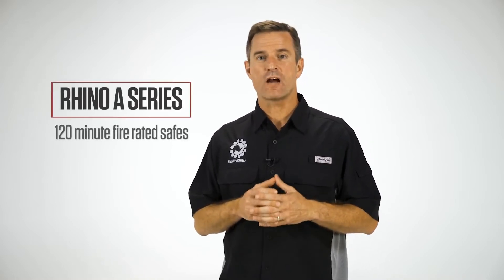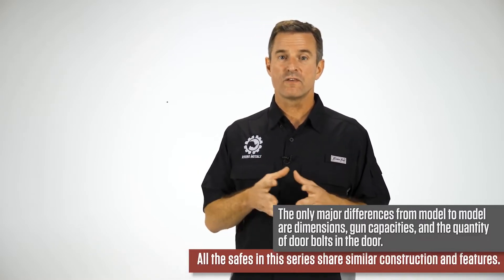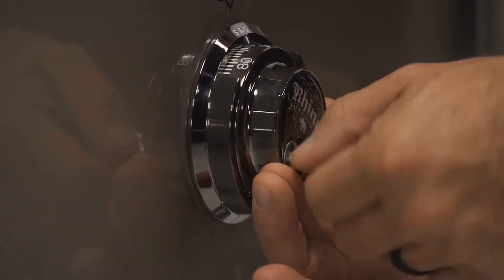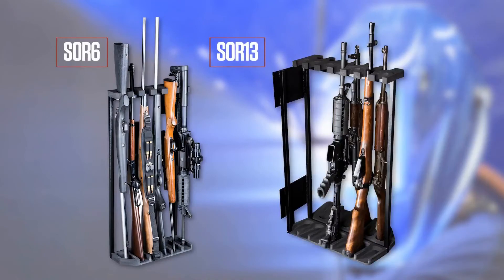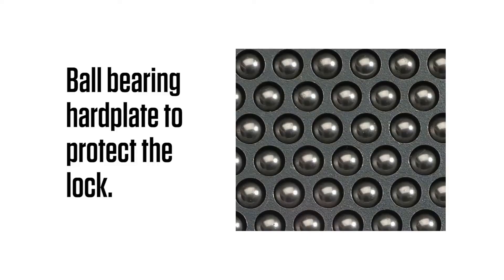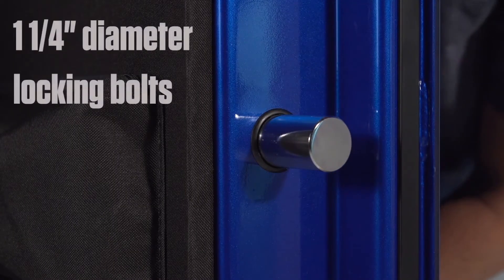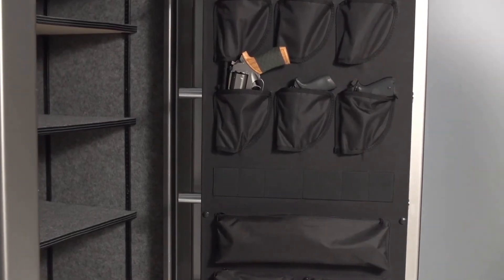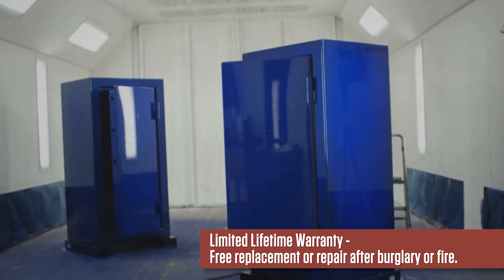Rhino A Series Gun & Rifle Safe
Rhino A Series safes are the country's highest quality safes, with the revolutionary patented F-4 lock system, and ball bearing drill plate, with heavily constructed doors and bodies to provide superior peace of mind and security against burglary and fire.

Key Features:
-120 minutes of protection at 1400°F
-Holds up long guns & handguns
-Heavy Duty 10 Gauge formed steel body
-Anti-Punch and Anti-Drill Boltworks
-5-spoke vault style handle
-Deluxe door organizer
-Fully upholstered interior and adjustable shelf
-U.L. Certified RSC / CA DOJ Compliant
-U.L. Listed Lock